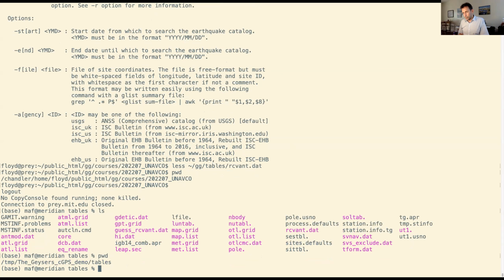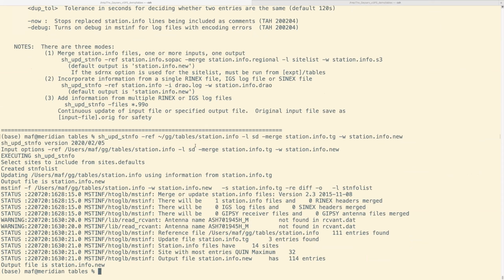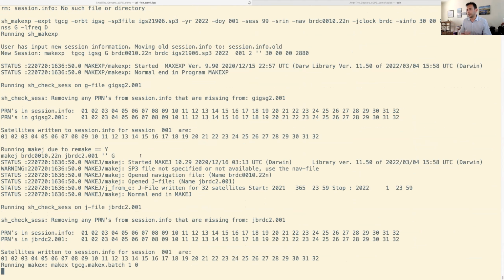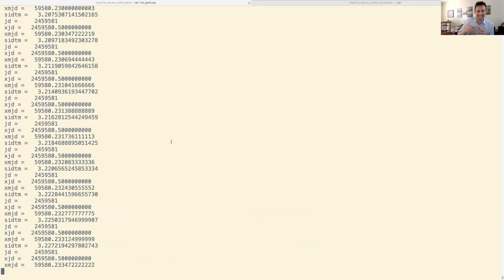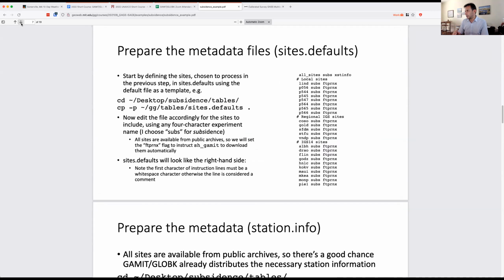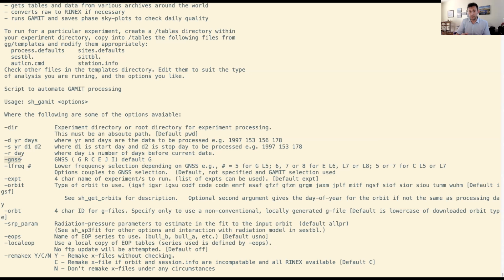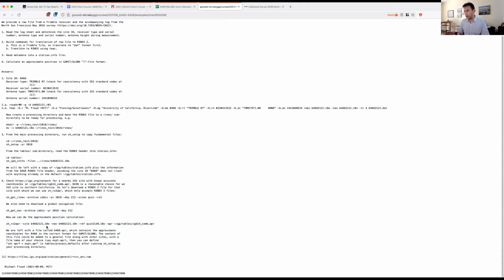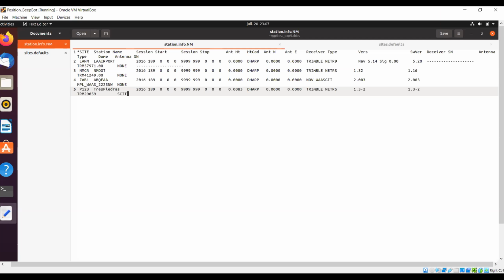July 20 Demos and Practice Afternoon Session